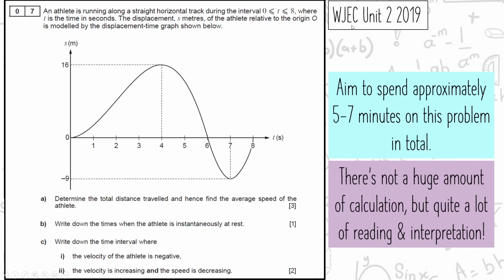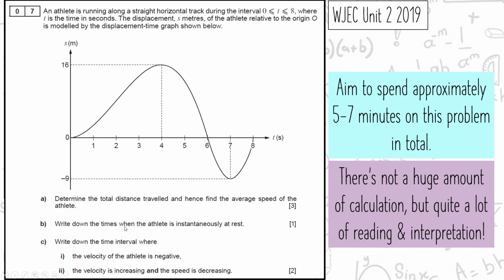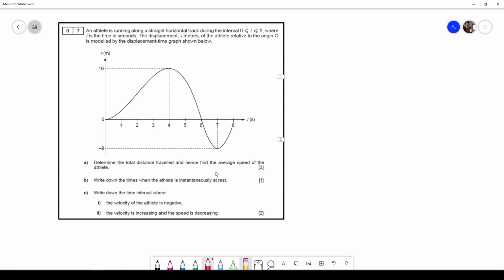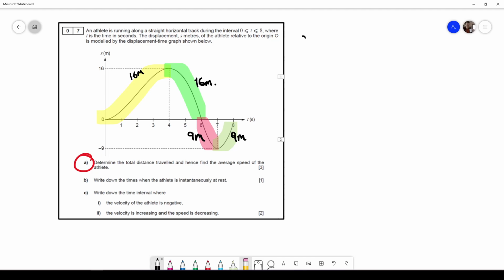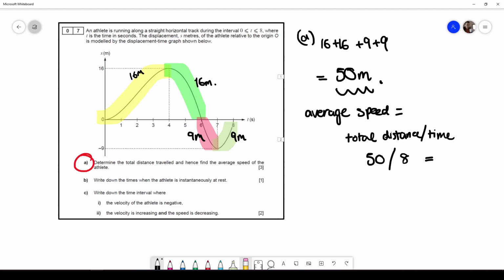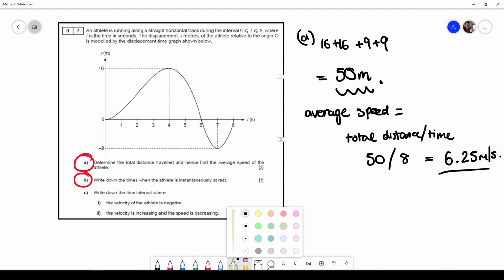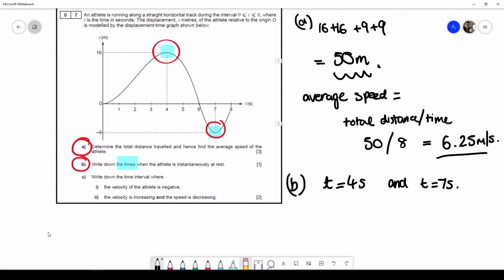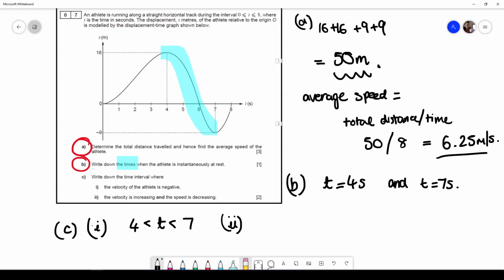AS Maths Mechanics - Displacement Time Graphs PPQ